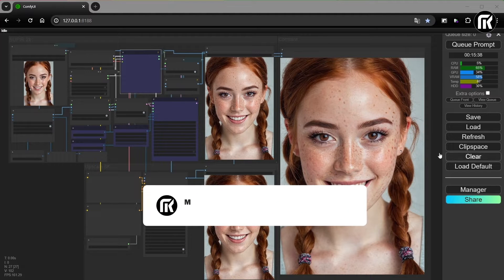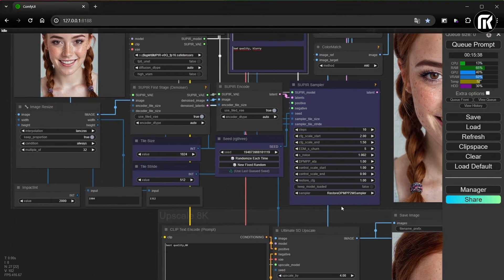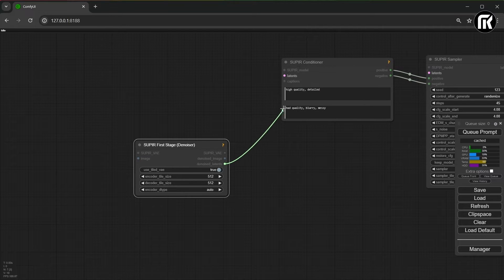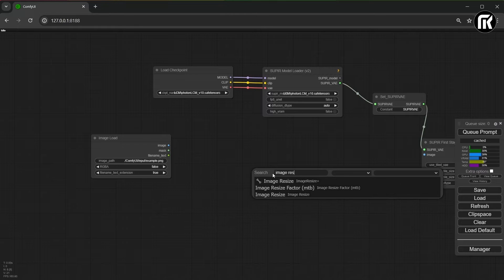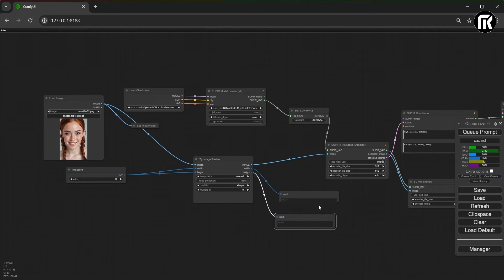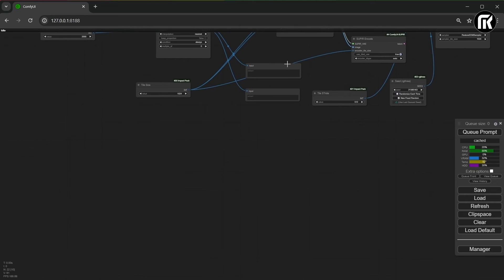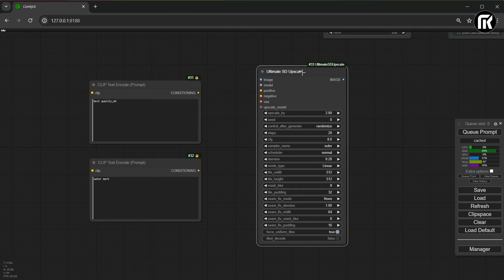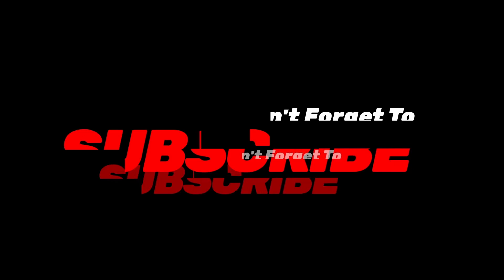Supir 8K with SD Ultimate Upscale | Scaling-UP Image Restoration | SUPIR (Workflow Tutorial)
ComfyUi Upscale 8K :

In this tutorial, we focus on SUPIR essential nodes on ComfyUI and upscaling techniques used with Ultimate SD Upscale.
Image restoration, enhancement, and some mixed techniques in the workflow to achieve the desired results.

*All workflows will be available once 1K reached in order to remove link restrictions.